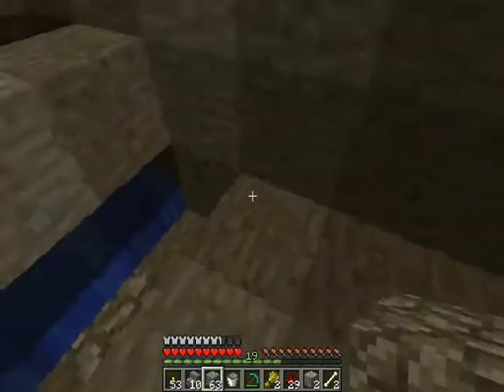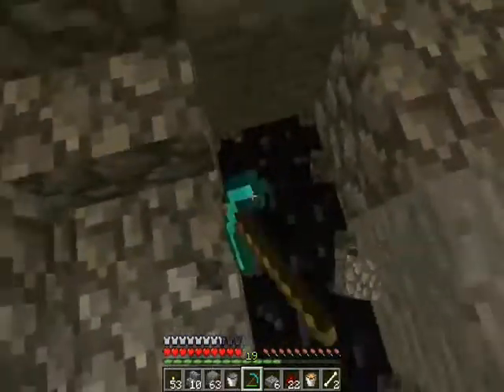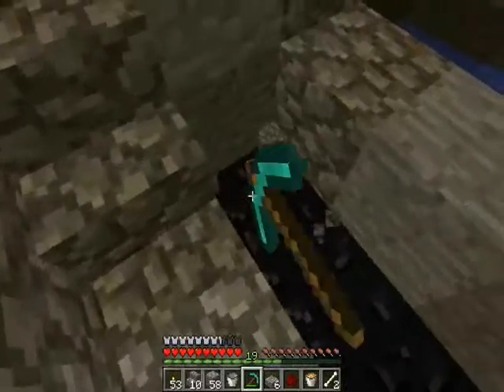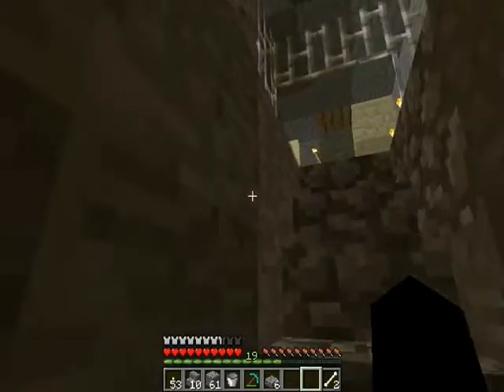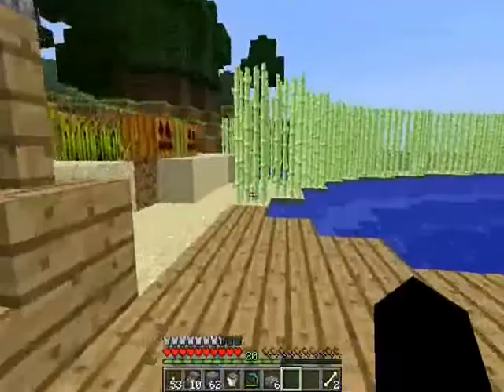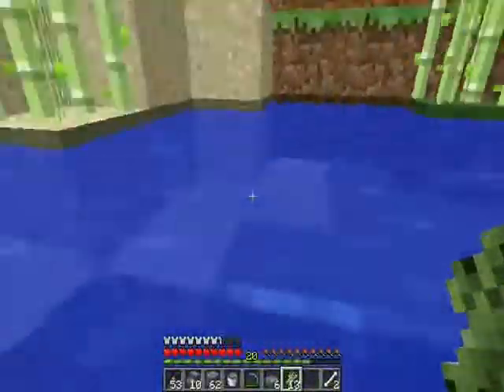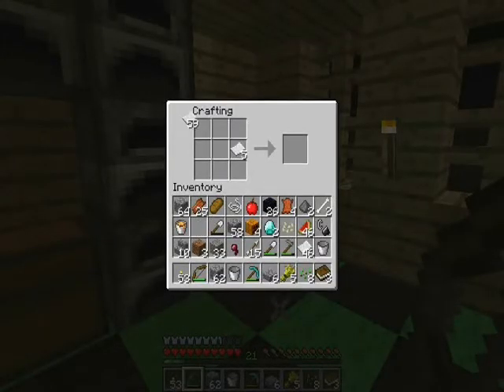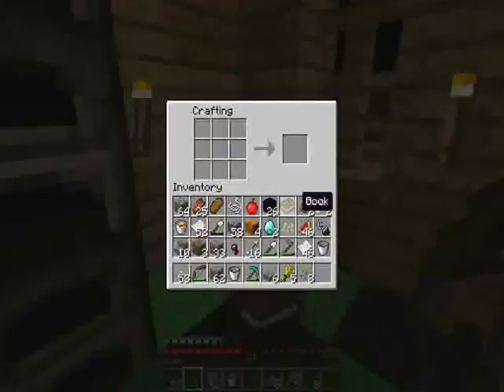minecraft:S1 E14-SEASON FINALE!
this is the end of season one, season 2 will be here soon, thanks for sticking with me guys